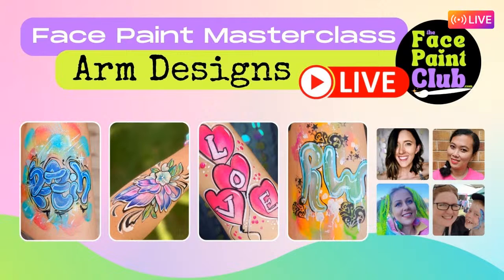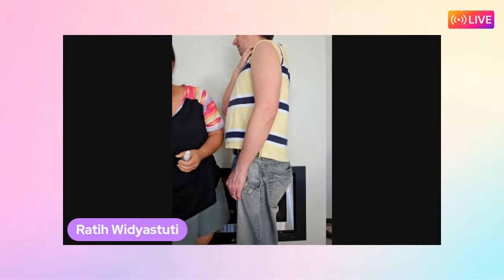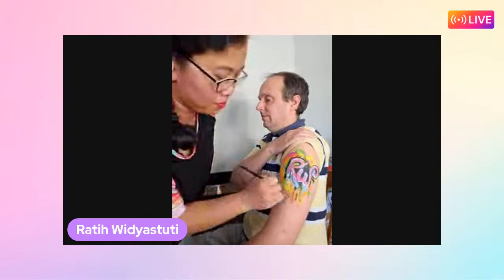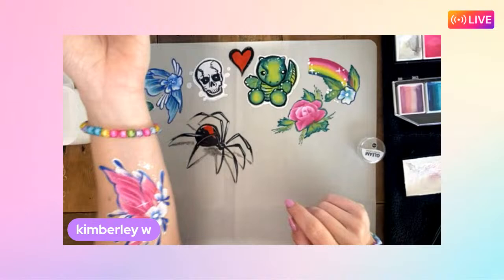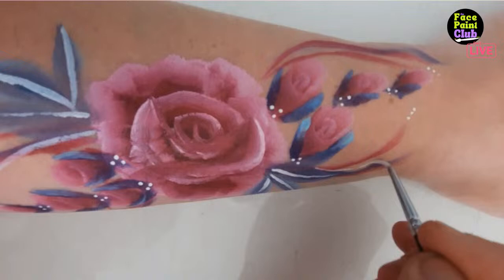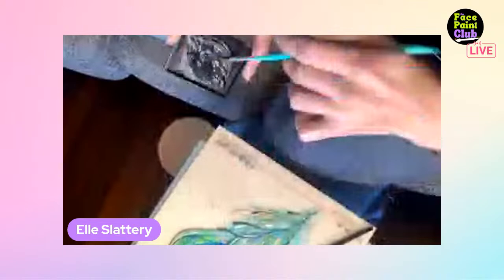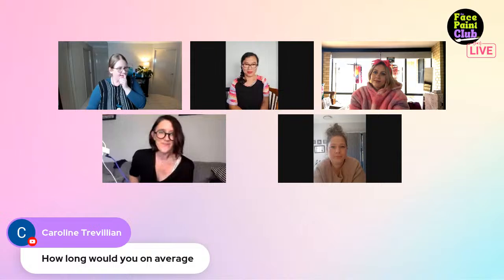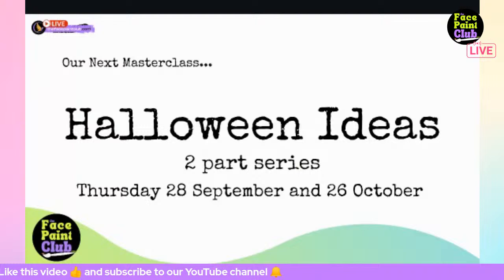Arm Designs - A Face Paint Masterclass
The Face Paint Club team returns with another live online masterclass. It's all about 'arm designs'

Face paint isn't just for faces! For many - especially tweens, teens, and adults - a cool arm design is a fun alternative to face painting.

After all, it's just like having a tattoo, with none of the pain. Plus it washes off, so tomorrow you start fresh with no regerts 😂

Having a few fun arm designs up your sleeve (pun intended) is a pretty good idea.

And as a bonus - it's great to practice on yourself, so not only are you adding new designs to your portfolio, but at the same time you get to build your skills, without needing a model.

In this live online workshop, join us for a "round table" masterclass where we share some fast and fun ideas for arm designs.

We'll demo a variety of techniques, featuring one-strokes, split cakes and stencils - to create several no-fuss designs.

We'll take your questions. So get them ready!